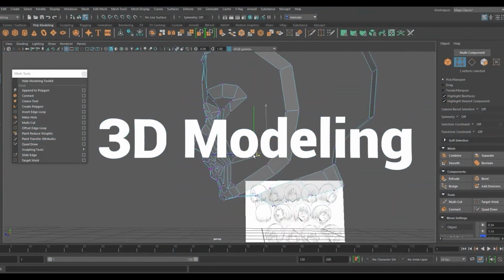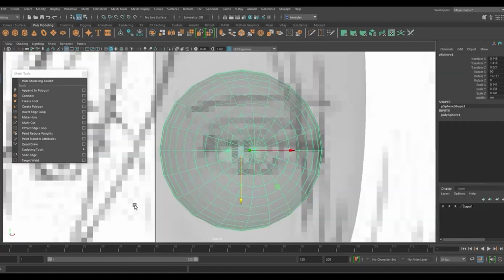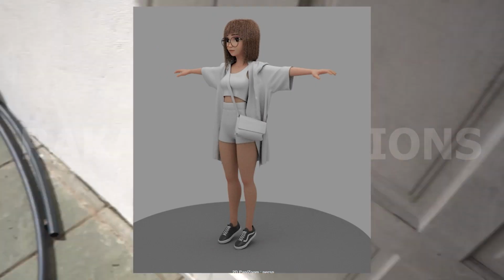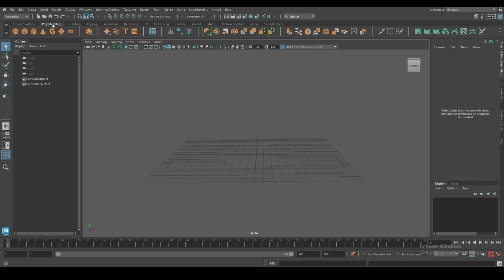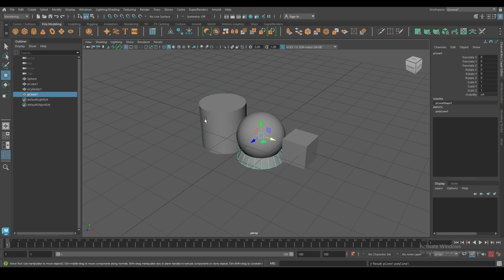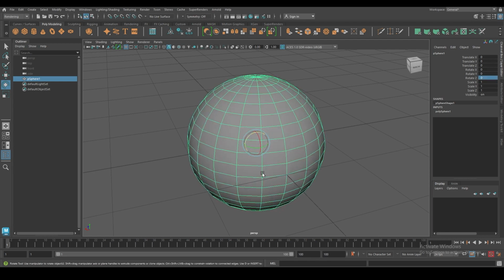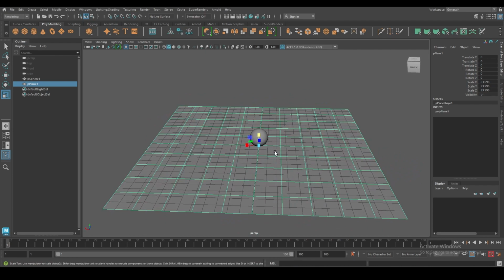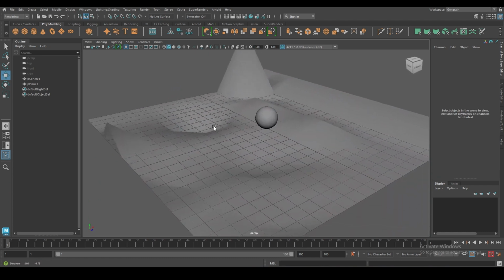Animation Crash Course (Part 1) : What is 3D? Basic Navigation in Maya 2022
In this video, I will be explaining to you what is 3D and how you can differenciate 3D and 2Ds. I will also cover basic navigation for Autodesk Maya briefly. if you are interested more, I will cover more in depth next time.

Pakej Perlindungan Rakyat dan pemulihan Ekonomi (PEMULIH)
MyCreative &
Cultural Economy Development Agency (CENDANA)

for all the support